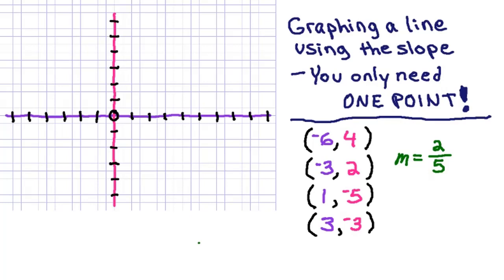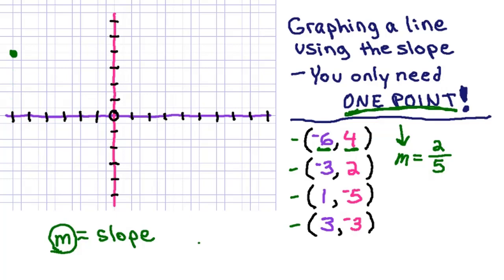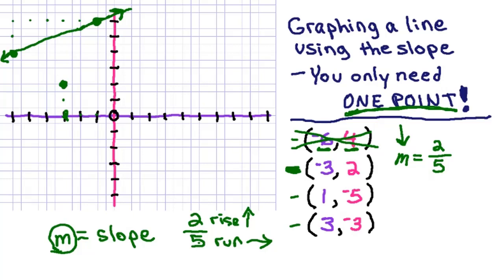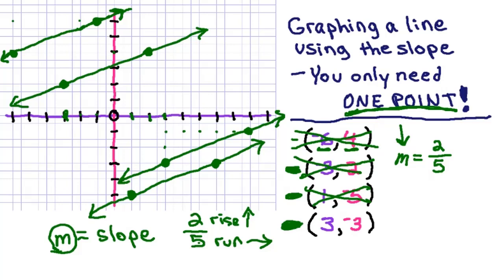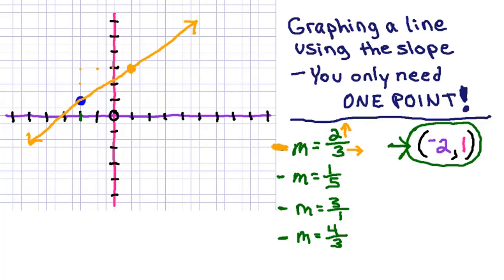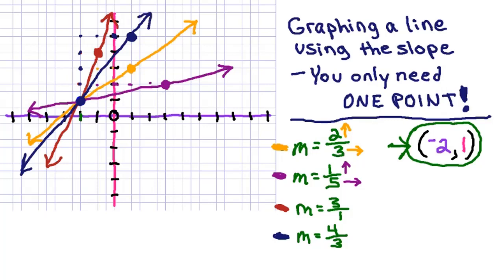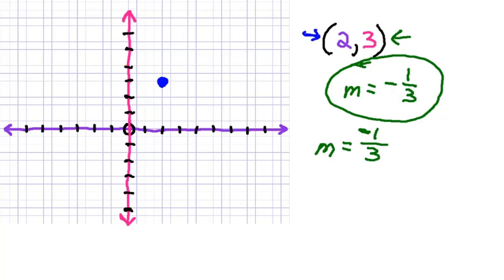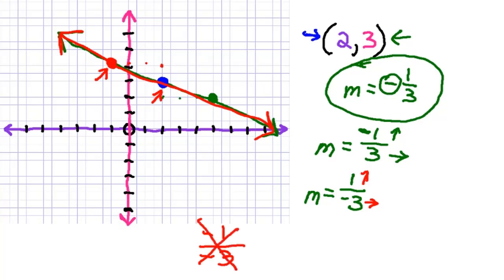Graphing - Part 6 Using the slope, negative slopes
Now that you know what the slope is, we go over practicing using the slope to plot lines on the graph using only one coordinate! We also discuss what to do when you have a negative slope.